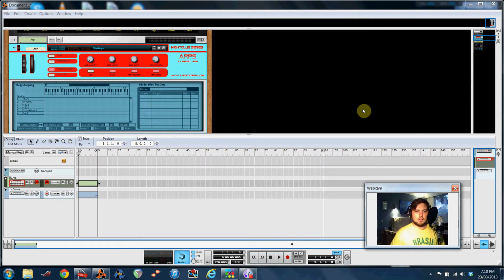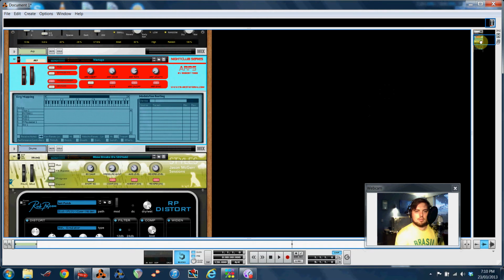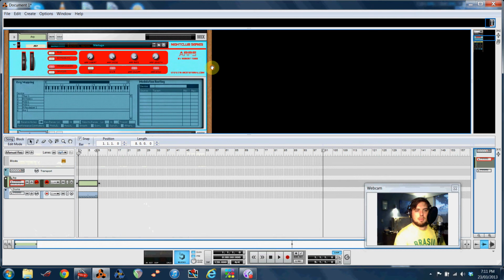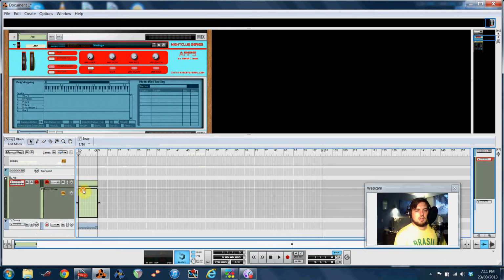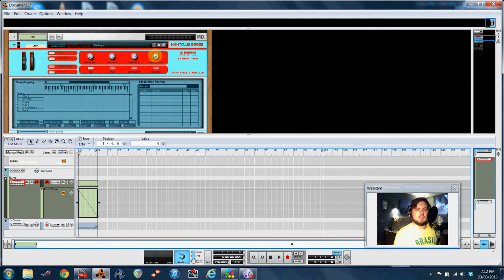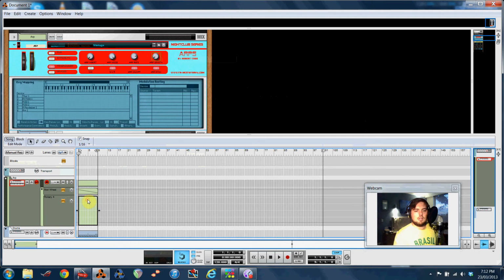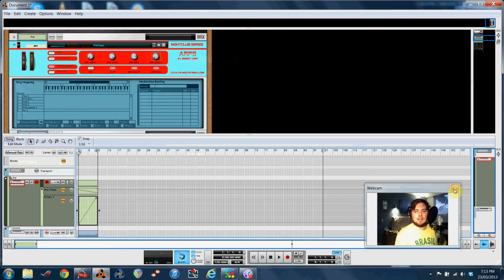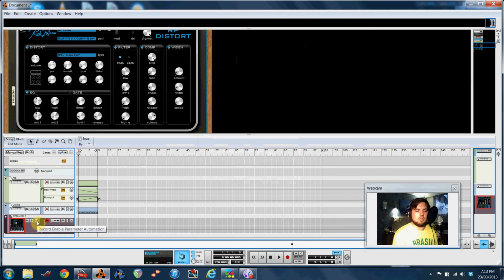Automating filters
Assignment 3 for Berkley's Introduction to Music Production Course